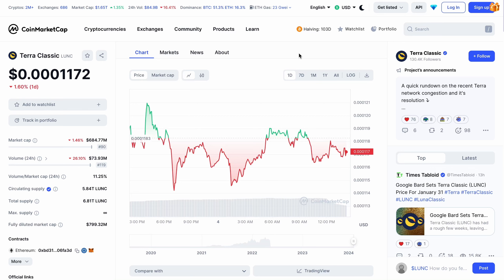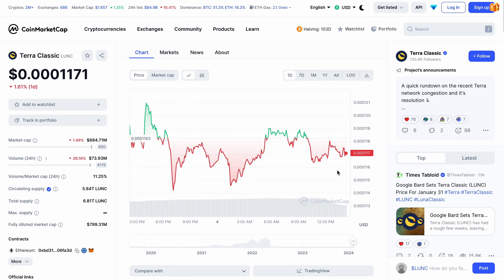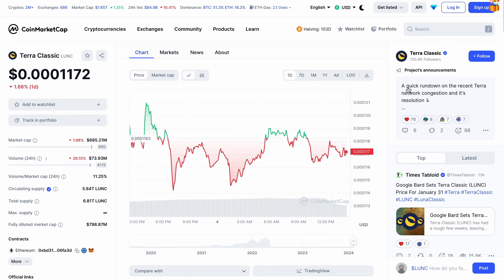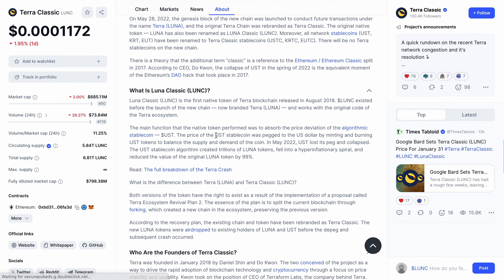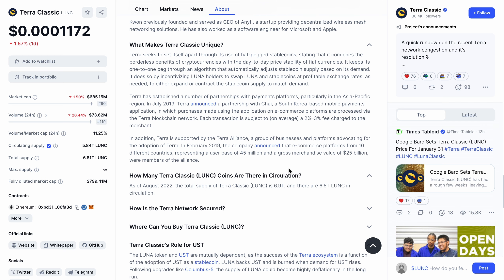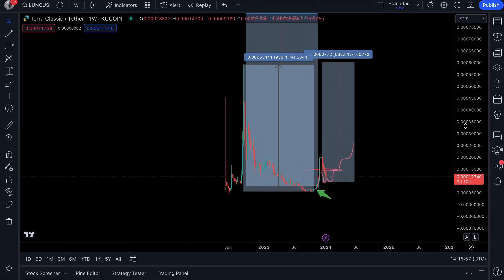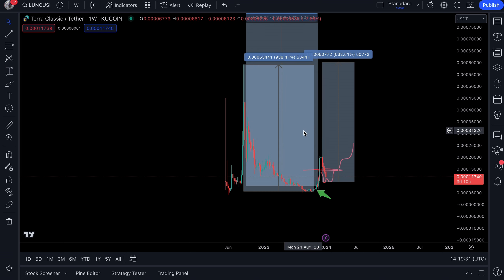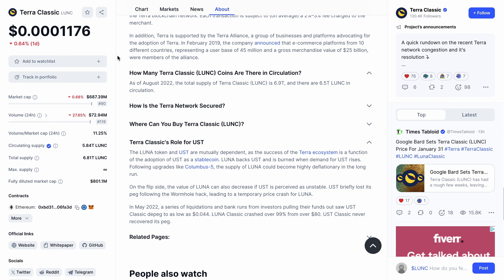TERRA LUNA CLASSIC (LUNC) TO HIT $1 IN 2024?!